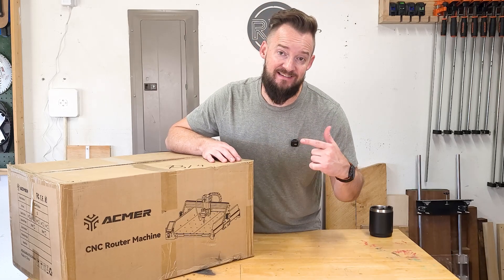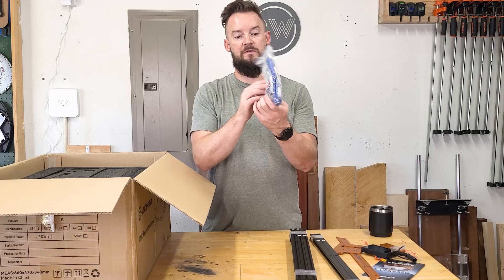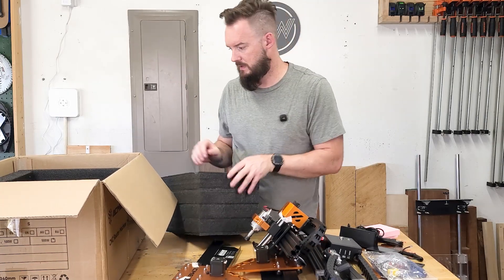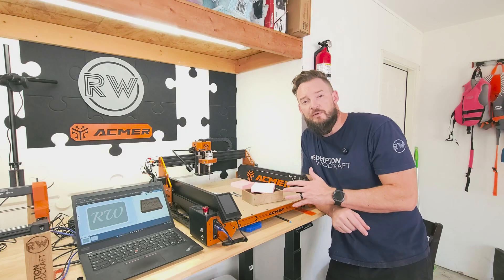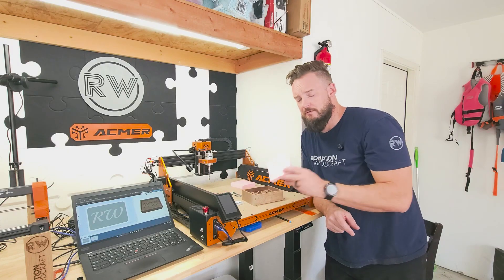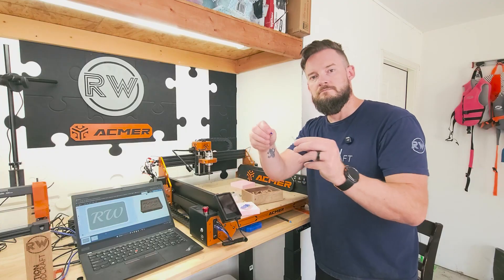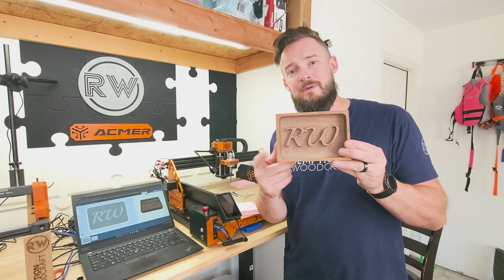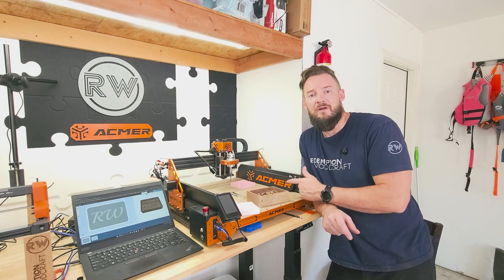Is Ascarva 4s the BEST CNC Router for Small Projects 2025?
@acmerlaser Ascarva 4s on Amazon

The ACMER Ascarva 4S CNC Milling Machine delivers precision carving and cutting with a 70 W spindle across a 15.7″ × 15.7″ × 3.7″ workspace, offering ±0.1 mm accuracy for wood, acrylic, plastic, and MDF. Its modular, upgradeable design supports spindle enhancements and laser module attachments, making it ideal for makers, prototyping, and small batch production.

I want to express my sincere appreciation for your ongoing support of my channel. This commission plays a crucial role in sustaining and enhancing the content I create for you.

Thank you for being an essential part of this community and for supporting my channel through your purchases.

Checkout my other YouTube Channel where I review all kinds of random stuff:   @RW_Reviews

(Amazon)

I protect myself and my family online with ConvenanteEyes.